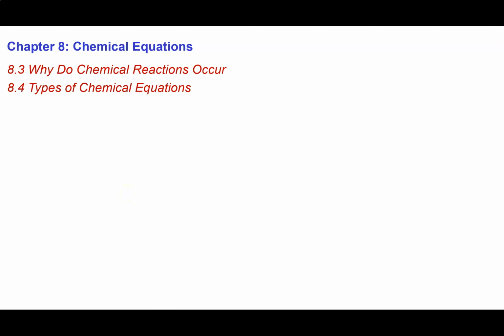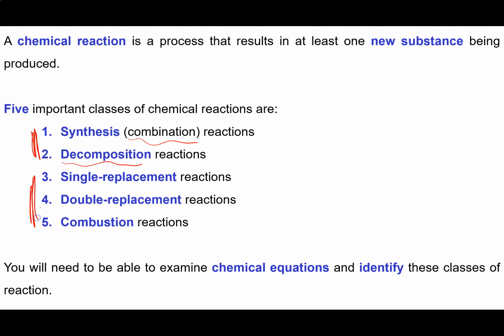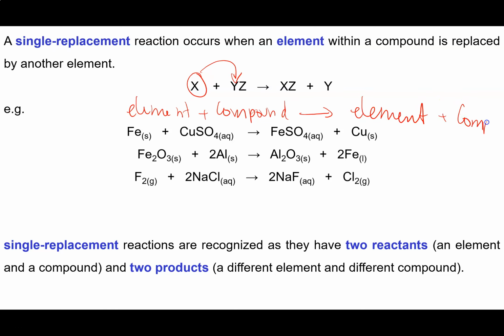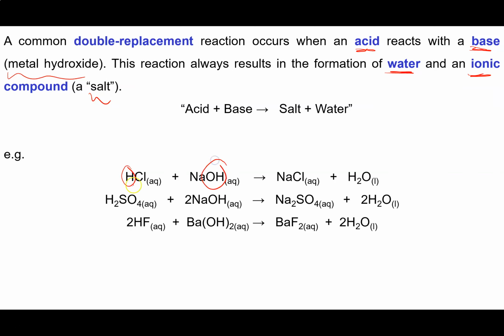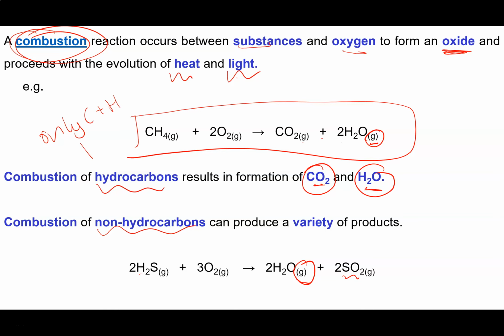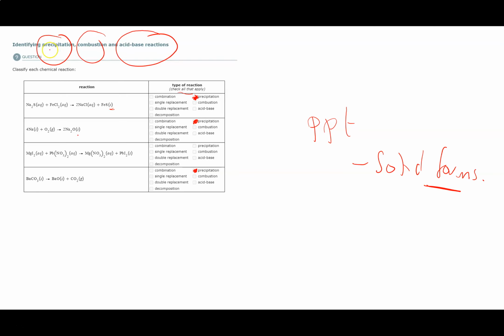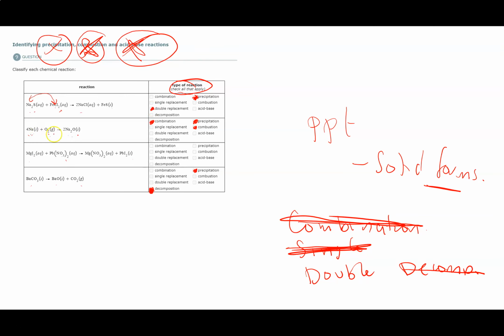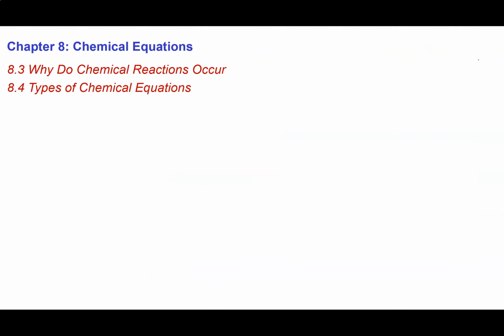Sections 8.3 and 8.4